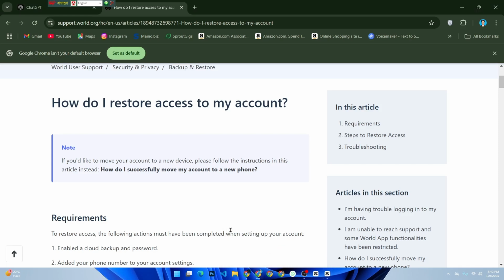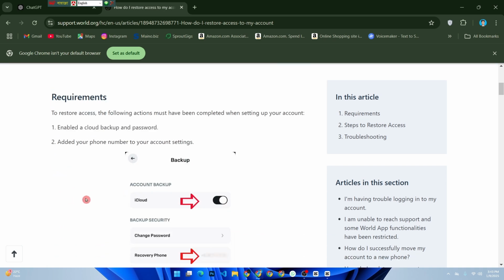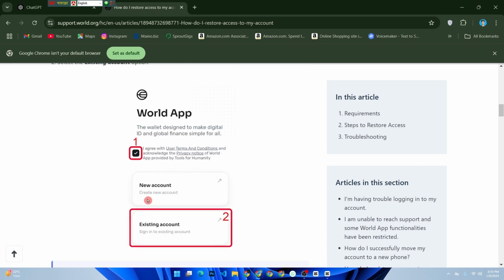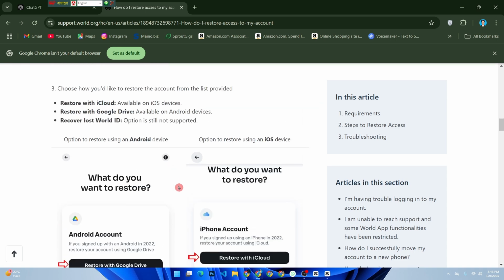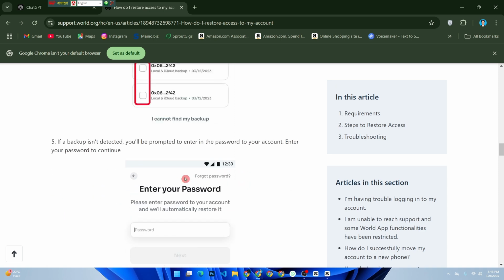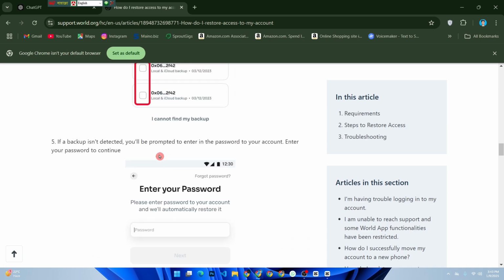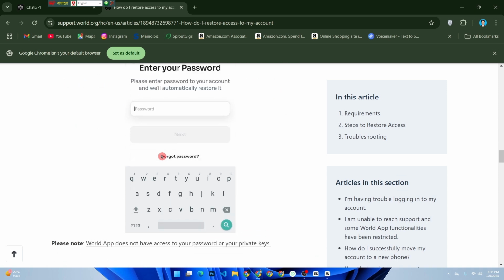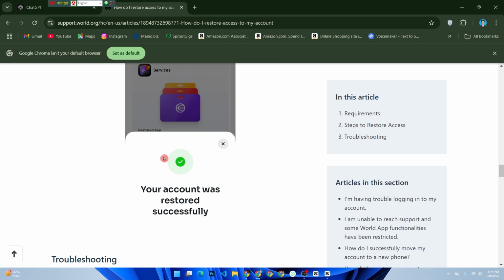How To Restore Your Worldcoin Account (Step by Step)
How To Restore Your Worldcoin Account

In this video, learn how to restore your WorldCoin account easily and securely. We cover account recovery steps, wallet restoration, and verifying your identity to regain full access. This guide helps with lost keys, WorldCoin wallet recovery, and protecting your digital assets.